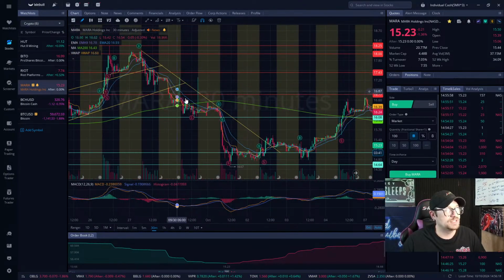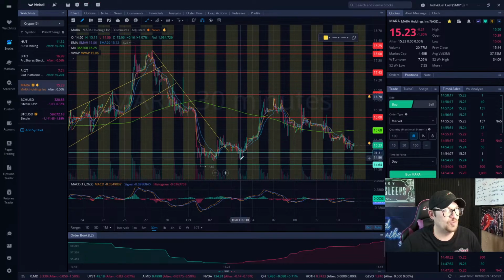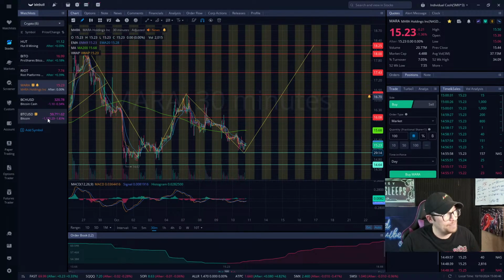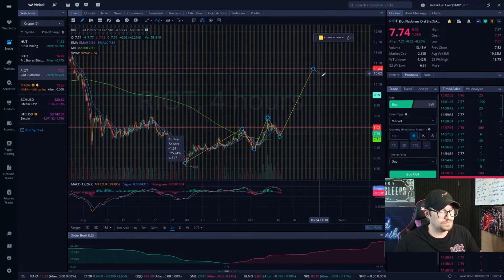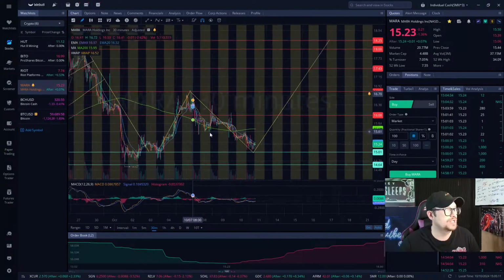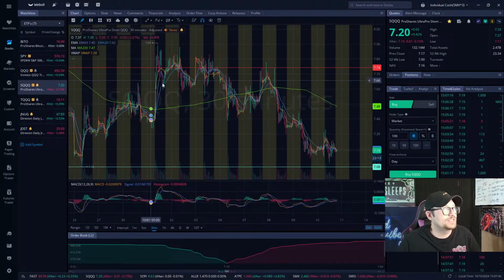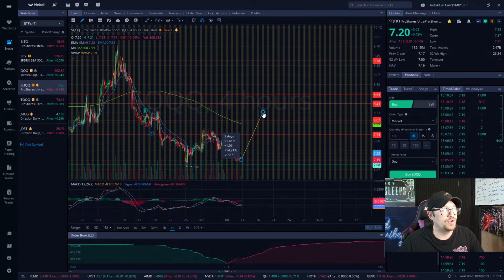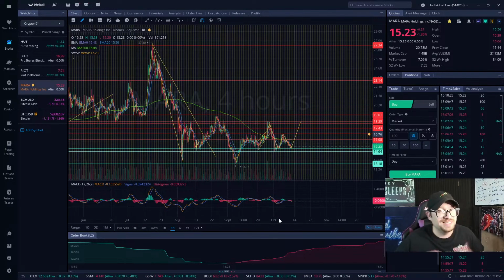How to TRADE Reversal patterns | Live Day Trading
Today, I will be talking about How to TRADE Reversal patterns | Live Day Trading

WELCOME TRADERS, all new members should start with this LEARN LESSON LIBRARY, after you watch this if you have any question feel free and ask me and I will gladly help you!